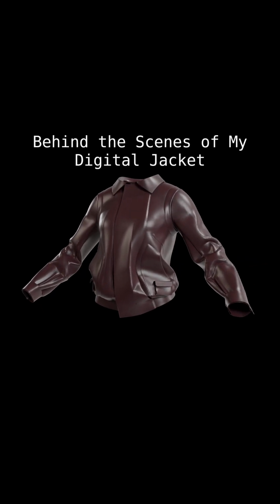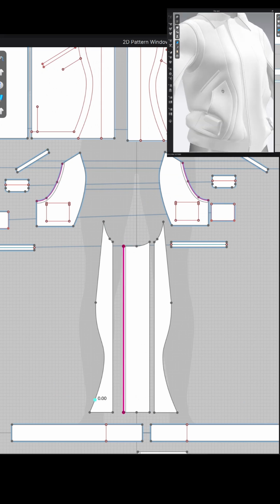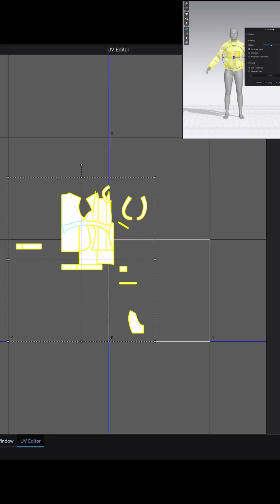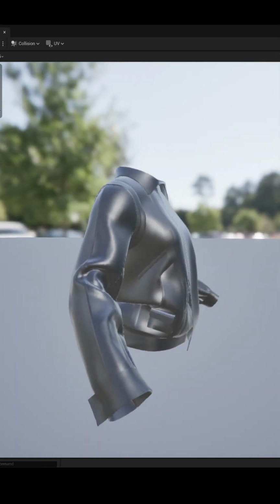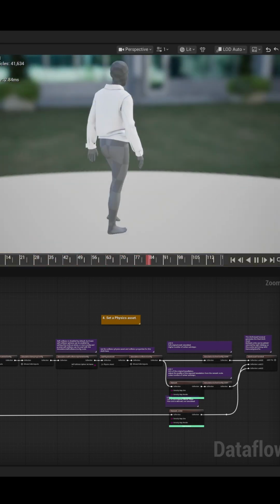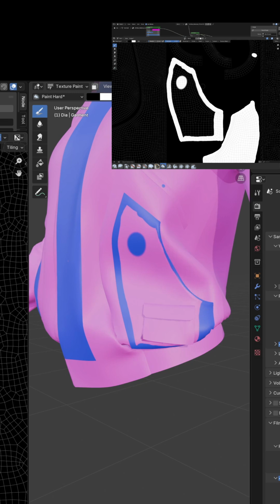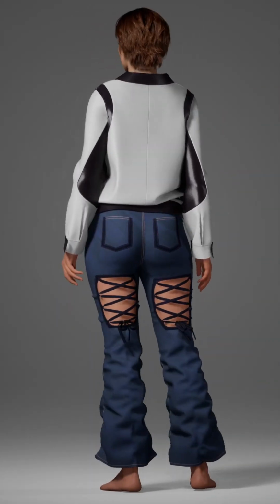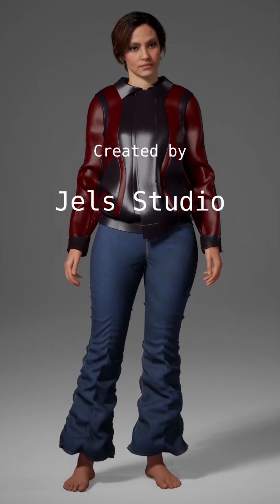Behind the Scenes of my 3D Jacket made for Metahumans#metahumans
Parametric & recolorable 3D clothing! Link in profile and comments.